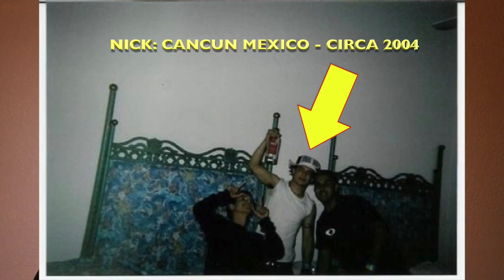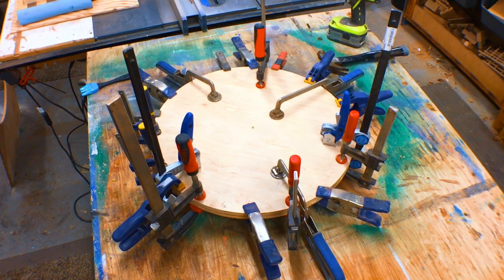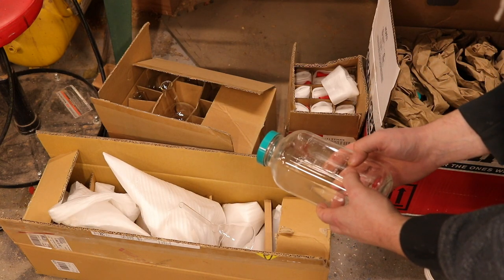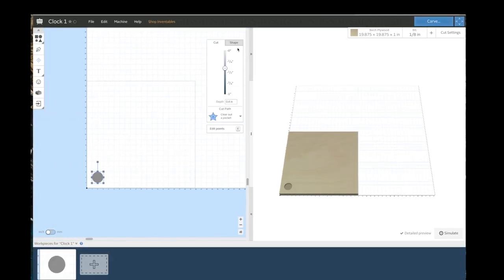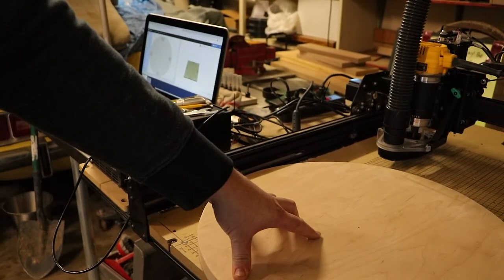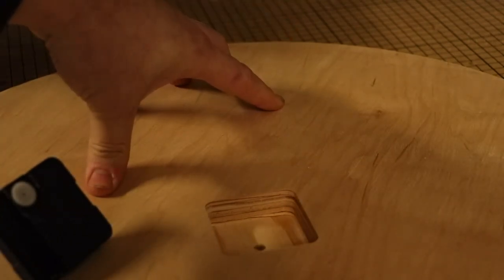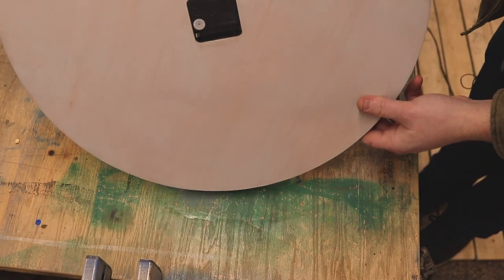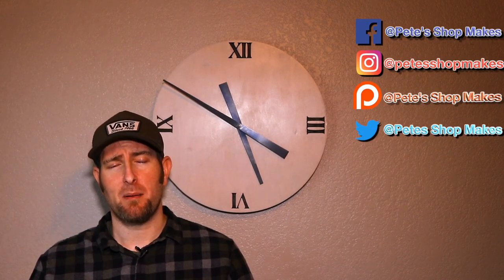DIY Modern Wall Clock Build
This week I take a super simple clock design and make one out of some half-inch plywood and do a little carving with my CNC router. if you enjoy the video then I invite you to subscribe and hit that like button as well as leave a comment and tell me your favorite part of the build. Thanks!